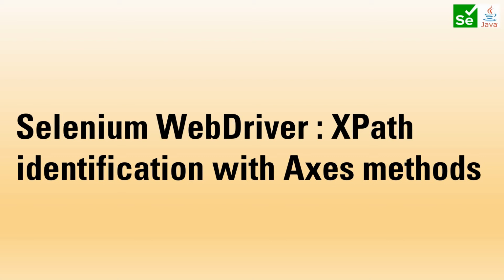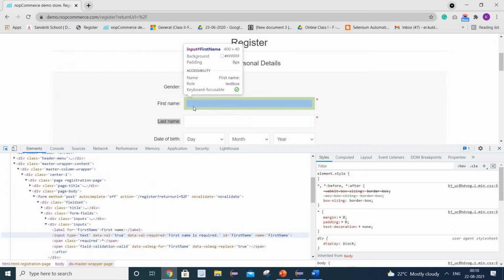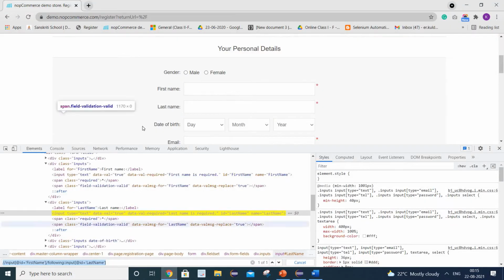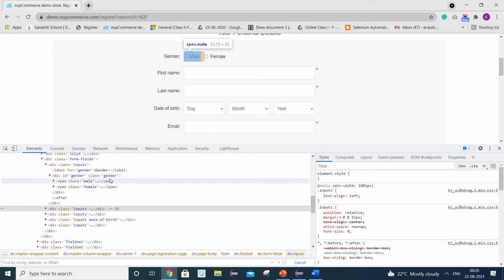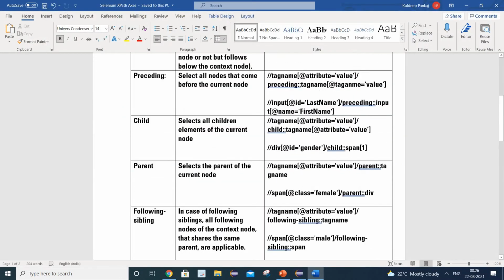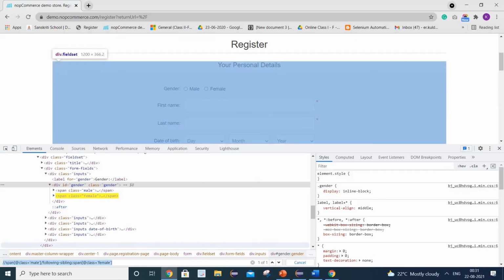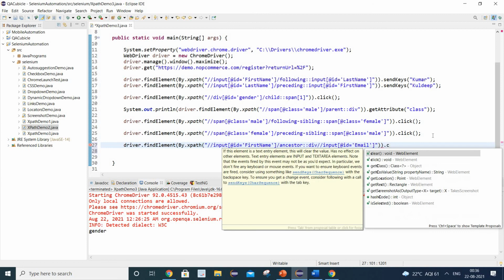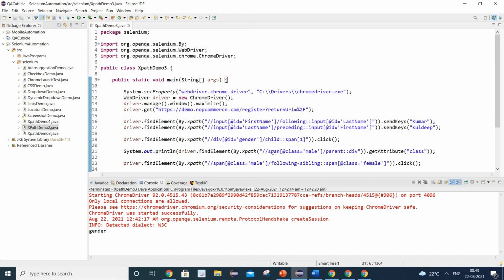XPath Axes - Ancestor, Parent, Child, Following-sibling, Preceding-sibling in Selenium WebDriver #7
In this video, I have explained about XPath identification with Axes methods in Selenium WebDriver like:

1. Following
2. Preceding
3. Child
4. Parent
5. Following-sibling
6. Preceding-sibling
7. Ancestor
8. Descendant